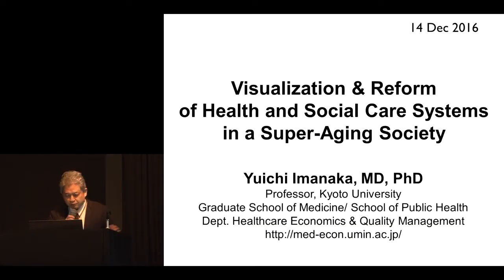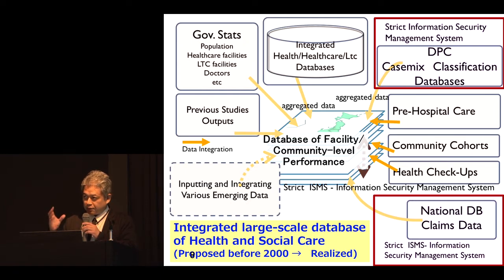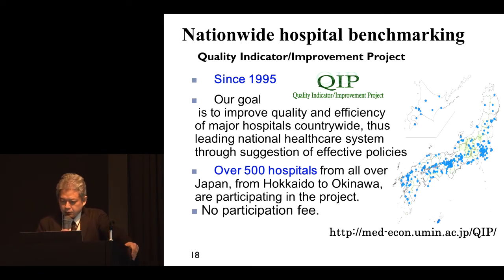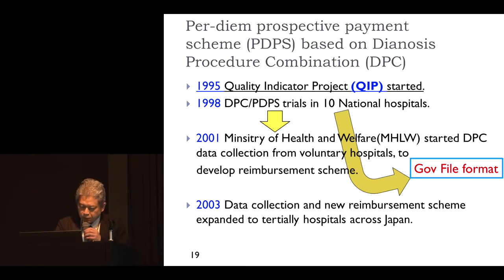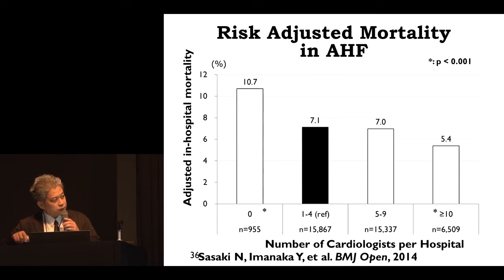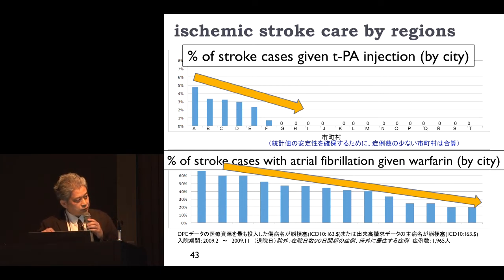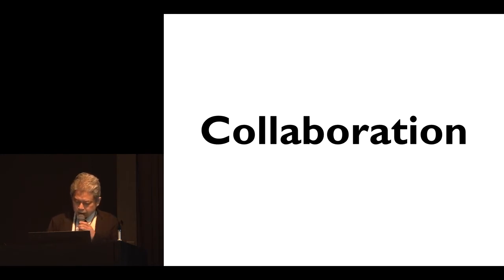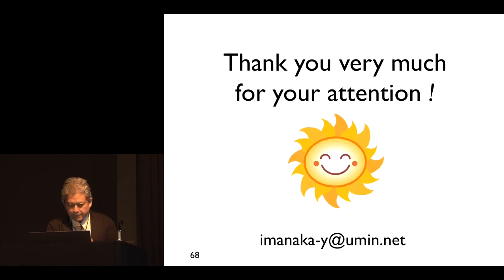Kyoto University "Universal Health Coverage and Health Economics" Yuichi Imanaka, Dec. 14, 2016 -07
2016 Kyoto Global Conference for Rising Public Health Researchers
“Universal Health Coverage and Health Economics”
Session 1 – Universal Health Coverage: Japan
"Visualization and Reform of Health and Social Care Systems in a Super-Aging Society"
Yuichi Imanaka (Kyoto University)

Inamori Hall & Yamauchi Hall, Shiran Kaikan, Kyoto University